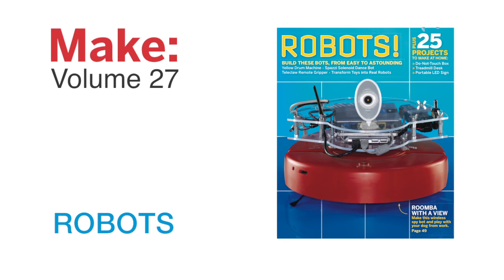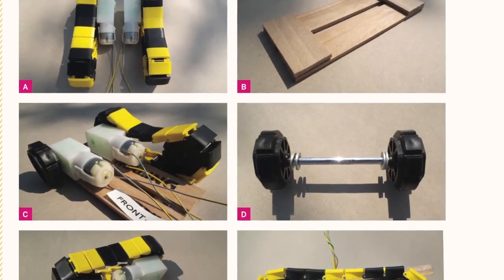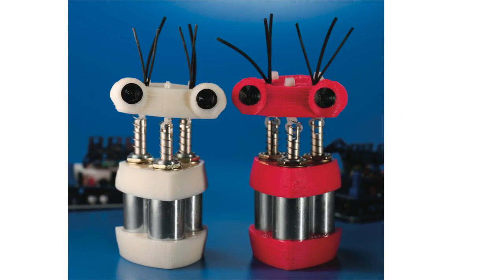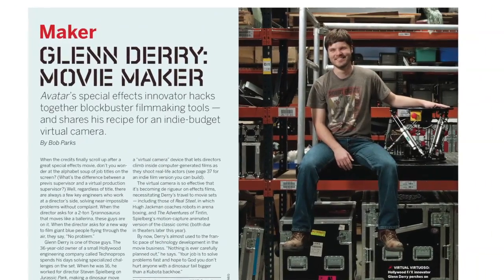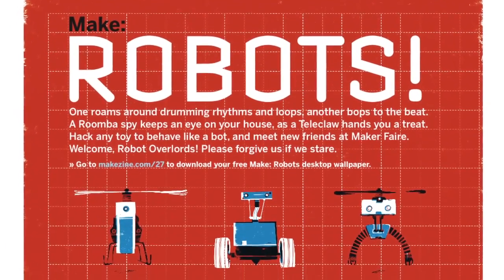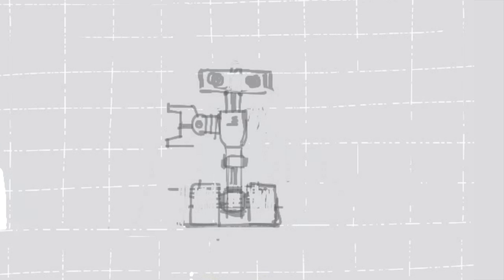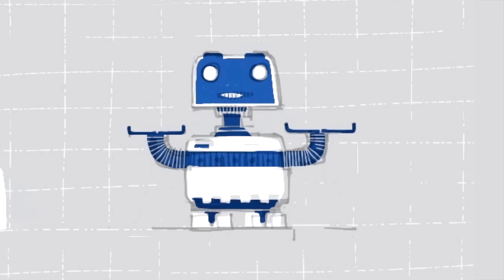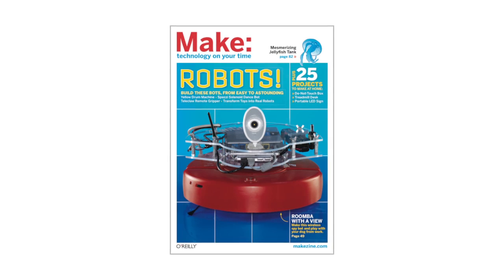MAKE Volume 27: Robots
The Robots have returned! MAKE Volume 27 features a special package with robotics projects for every age and skill level. They play music; they outwit your pets; they learn from their mistakes! In addition, we'll show you how to build a special aquarium to keep jellyfish, create pre-Edison incandescent lighting, spy via the internet, and make a go-anywhere digital message board! All this and much, much more, in MAKE Volume 27.